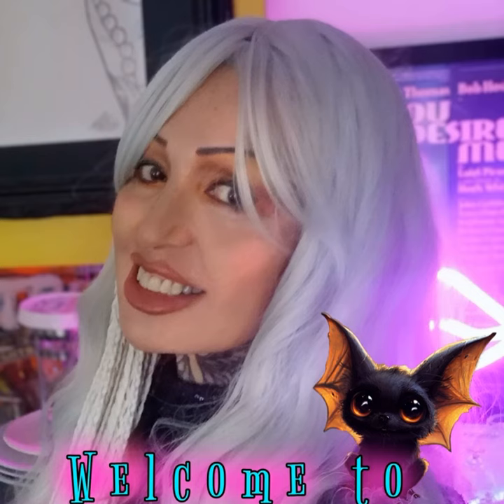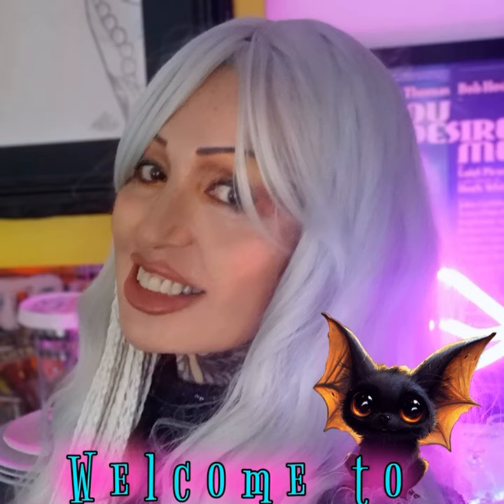Episode 142 - Sarnia de la Mare FRSA. Launching the TV shows tomorrow for Burlesque Ballet and Fr...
Welcome to my audiobook world! Free daily books and chat with Sarnia de la Maré FRSA, writer, artist and composer at the Tale Teller Club